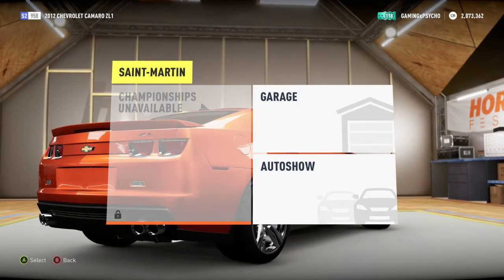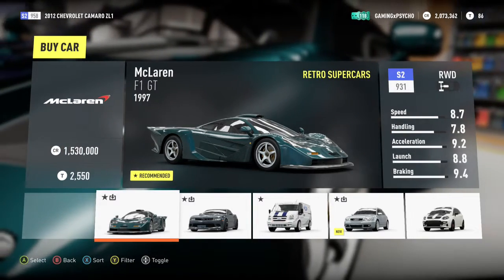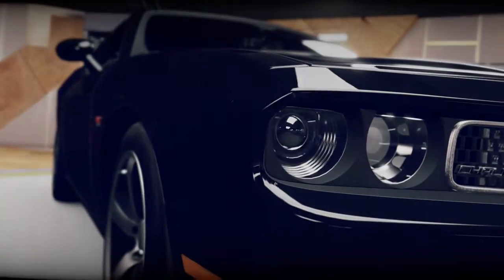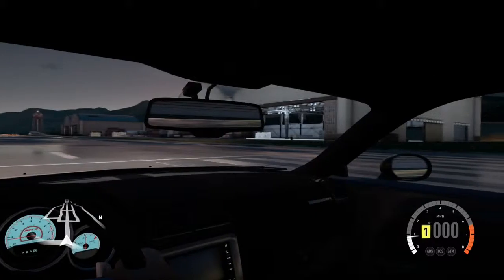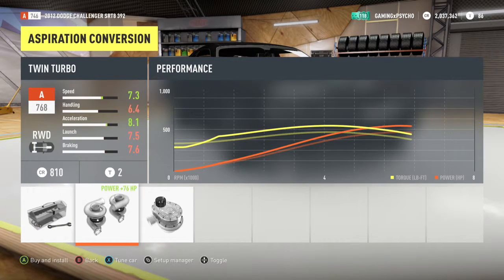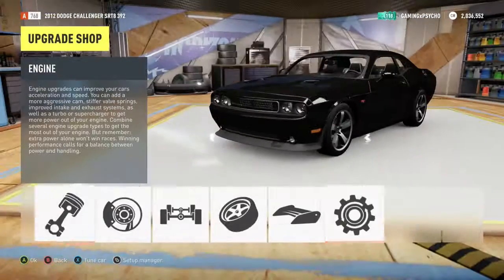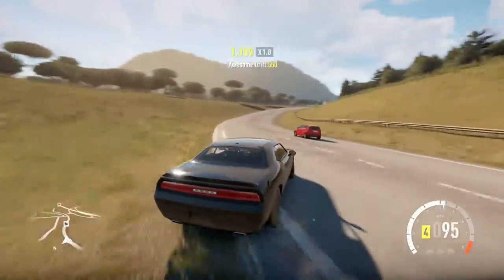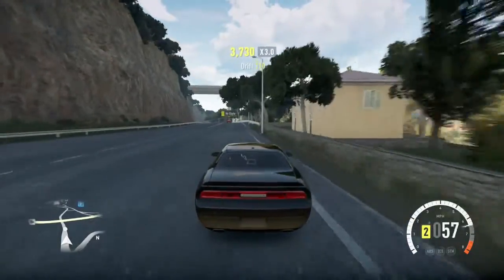*2012 DODGE CHALLENGER REVIEW* Forza Horizon 2-Xbox One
I might as well end the American muscle trio with the "Chally".